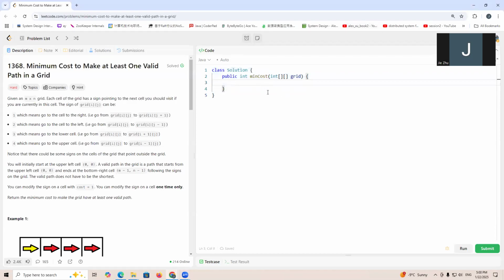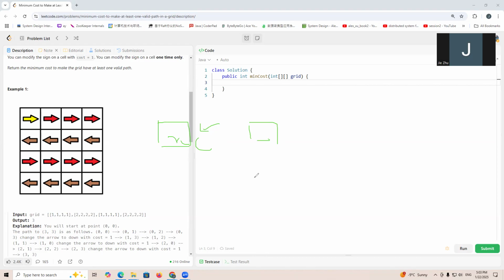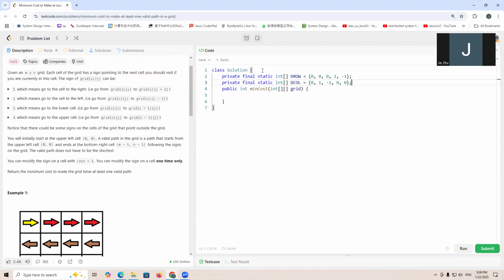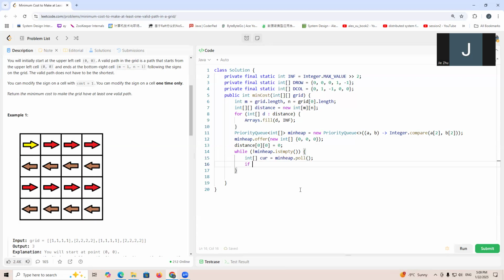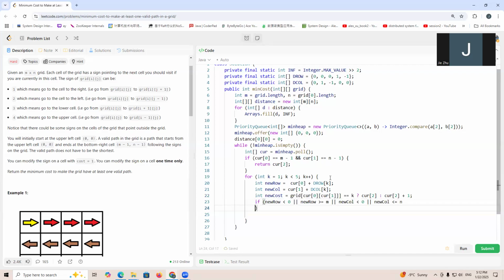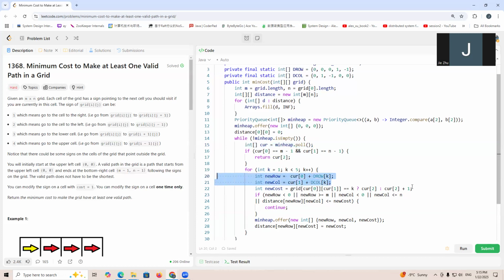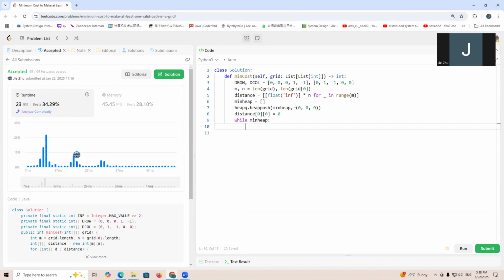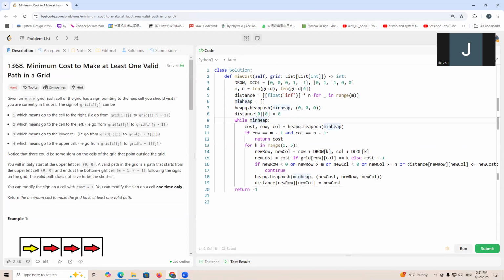1368. Minimum Cost to Make at Least One Valid Path in a Grid